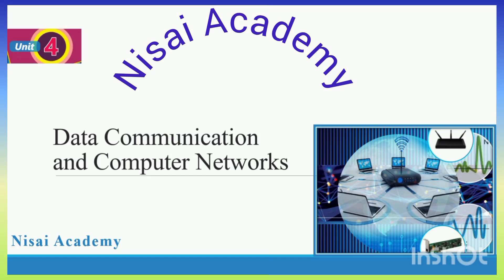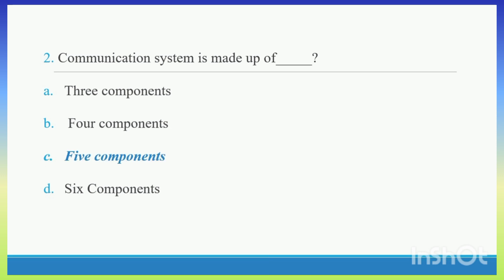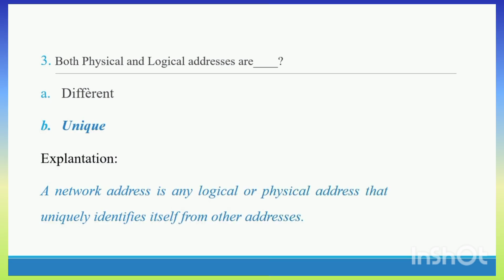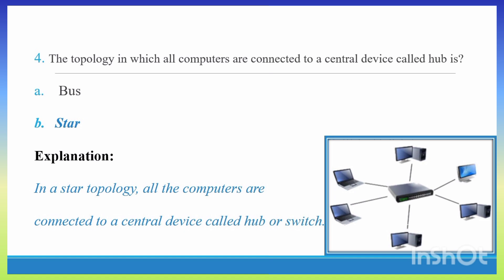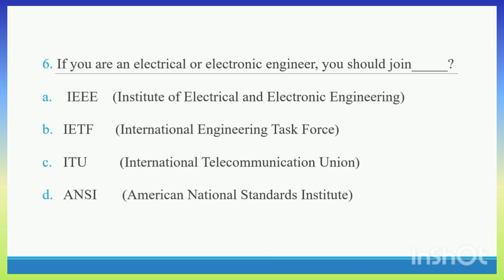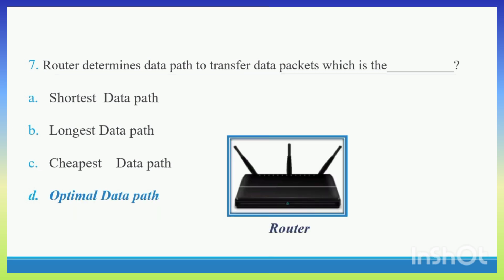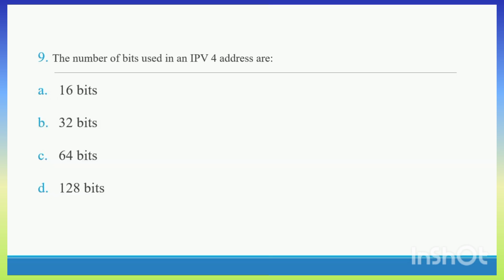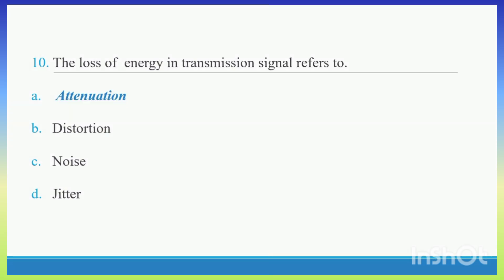SPSC interview Preparation | Data Communication & Computer Networks